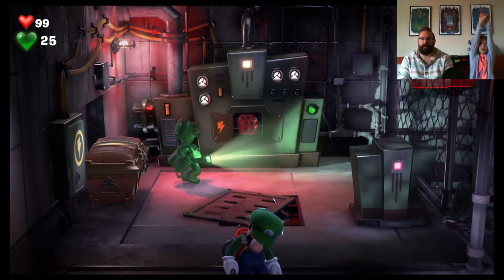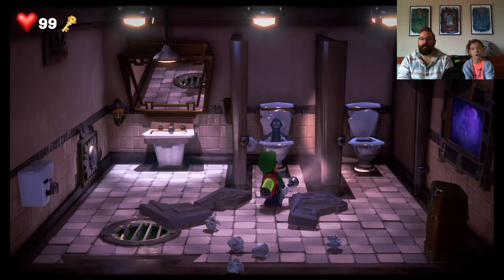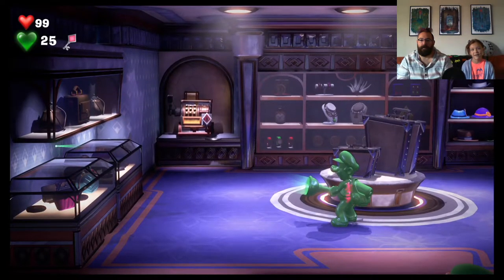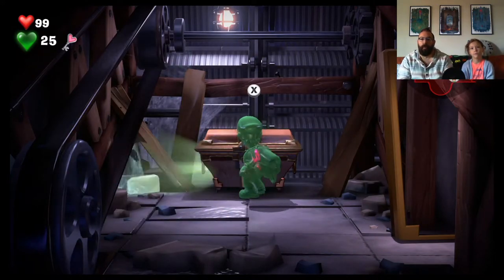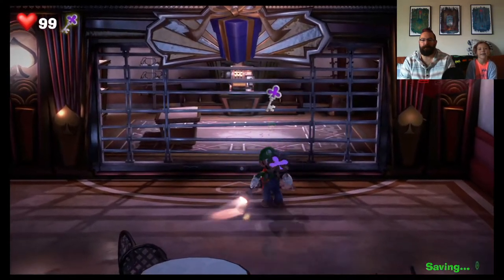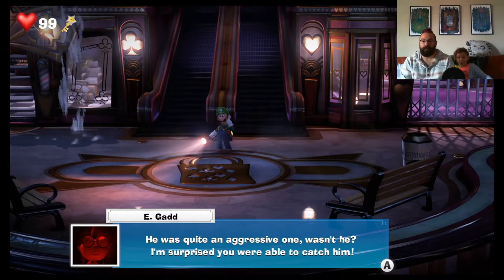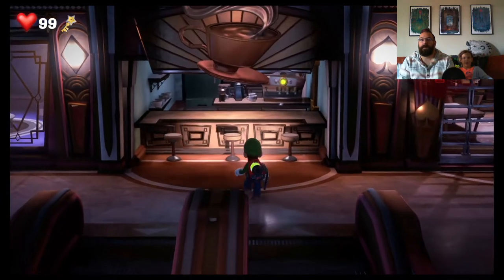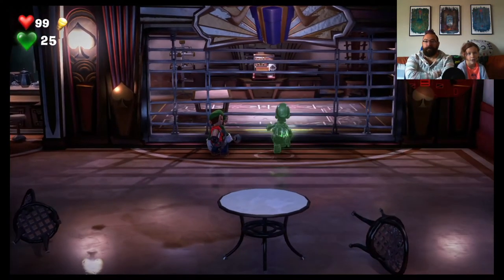BedtimeGaming: Luigi's Mansion 3 | Part 4 LETS GO TO THE MALL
Every hotel has a mall area right? Well, this one does with haunted escalators and ALL the secrets.